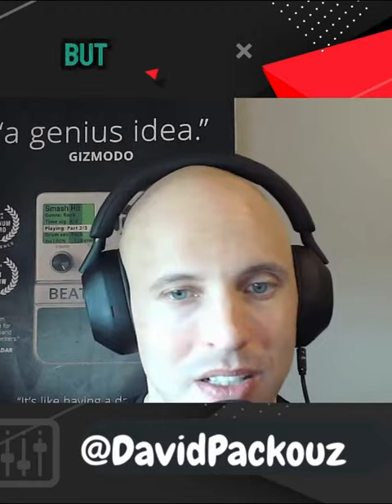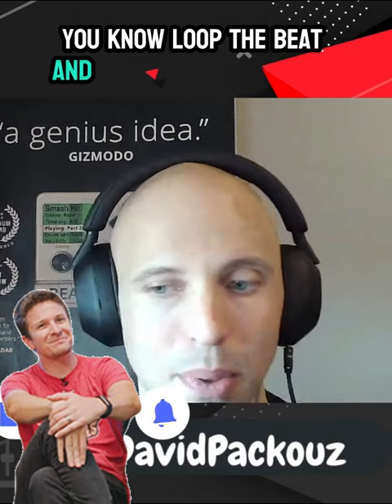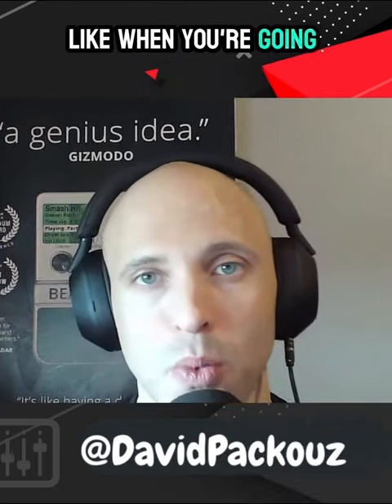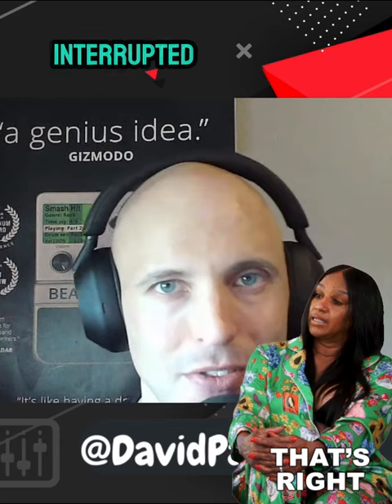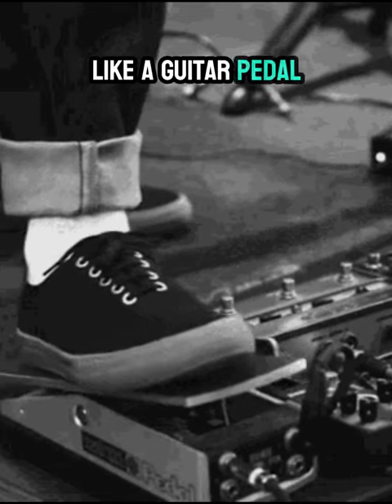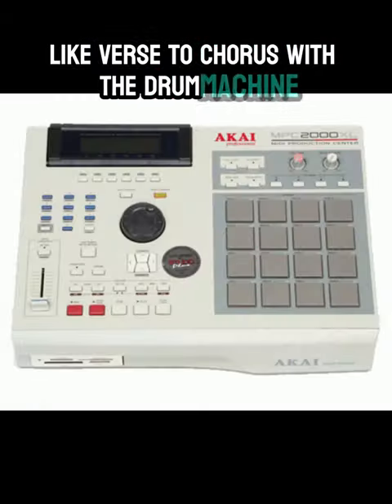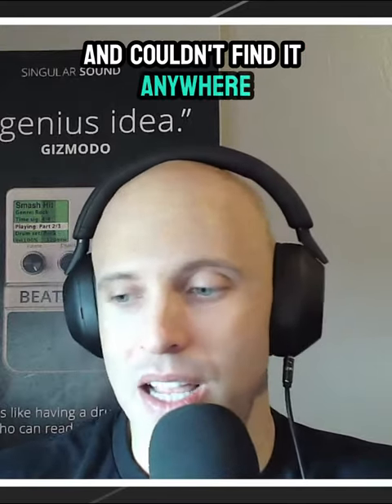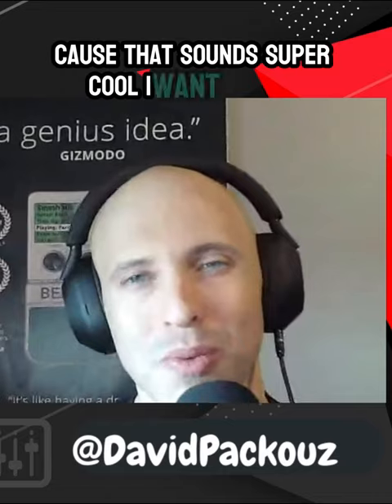How the beat buddy came into existence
Check out The BeatBuddy Drum Machine Guitar Pedal, The Midi Maestro, The Cabli, and The Aeros Loop studio today
🥁 Are you ready to get those beats out of your head and into some dope studio monitors?
Here's everything you need to know to get started producing your first beat.

💻 Tired of watching your beats sit on your hard drive and not making money from your music!

Today on Platinum Lyrics and Beats we’re talking to David Packouz, owner of Singularsound.com, about the only beat-making drum machine midi pedal ever created. The BeatBuddy Drum Machine Guitar Pedal. 🥁

The Beat Buddy brings professional drums to your pedalboard at live performances and in your music studio. 🕺🏾🕺🏾🕺🏾

It's built like a guitar pedal stompbox, and the BeatBuddy delivers authentic, studio-quality drum beats wherever you play. 🎛️

Experiment with 220+ styles and 24 genres, including Hip-hop, to find your perfect match. 🔊

Customize your beats with fills, transitions, intros, and outros by simply tapping your foot. 🥁🔥

A little about David,,,

David Packouz is an American entrepreneur, inventor, and musician. He is the Chief Executive Officer and Founder of Singular Sound - a company focused on making technology that empowers musicians to create better music.

The company launched its first product, the BeatBuddy Drum Machine Guitar Pedal, as one of the most successful music accessory crowdfunding campaigns in history, raising nearly $350.000.

The BeatBuddy went on to receive every major recognition in the musical instrument industry, from the industry's highest honor of “Best in Show” at the National Association of Music Merchants to Guitar World’s Platinum Award for Excellence, and also induction into the Guitar Player’s Hall of Fame in 2015.

Singular Sound has since released several groundbreaking products, including the Midi Maestro, Cabli, and Aeros Loop studios.

Prior to founding Singular Sound, David was a partner of AEY Inc., a major weapons contractor for the U.S. Department of Defense.

In early 2007, AEY Inc. secured a nearly $300 million dollar U.S. government contract to supply the Afghan Army with ammunition and weapons. David’s story was published in the 2015 book, Arms and the Dudes by Guy Lawson and was produced for the 2016 film War Dogs by Todd Phillips.

Miles Teller portrays him in the film.

Contact David at
@DavidPackouz on IG

In this episode you'll learn:

▶️ About the Beat Buddy and how it can benefit you as a producer and or musician

▶️ All the other dope products Singularsound.com offers to musicians and music producers to help you with your creativity

▶️ How to create a successful crowdfunding campaign and raise thousands of dollars to launch your music projects, buy studio equipment, and much more

You are only one beat away from changing the world!!! 🔥🔥🔥
- Treboey

🎧 🎤🎹 Get everything you need in one box, and start creating dope beats right away,,The complete studio bundle for new music producers 🔥🔥🔥

🎹 AKAI MPK Mini Keyboard With Drum Pads

🔊 Alesis Studio monitors

💂 Mudder 5 Pack Foam Mic Cover

🎧 Sony mdr7506 professional large diaphragm headphones for producing music

Alesis SamplePad Pro - Percussion and Sample-Triggering Instrument With 8 Velocity Sensitive Drum Pads, 200+ Built-in Sounds

Black Studio Acoustic Panels
4PACK 48"X 24"X 2" (Soundproofing Foam Wedge Tiles)

Black Acoustic Foam Panels
24 Pack-12 x 12 x 2

Top Daw in the music industry

The famous BeatBuddy Drum Machine Guitar Pedal

Portable DJ Facade Booth

Airbit The Top Beat Selling Platform
Start Selling Your Beats Online Today!!!